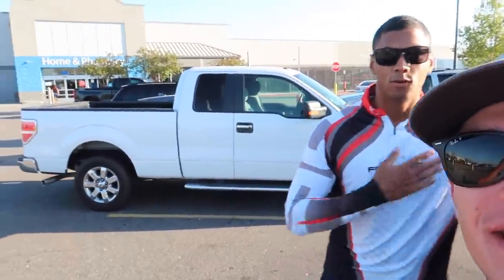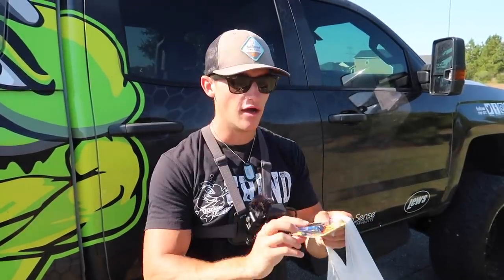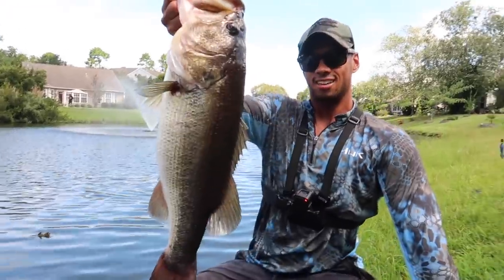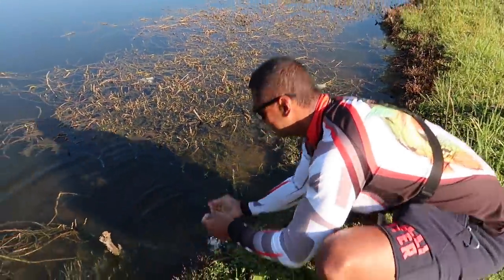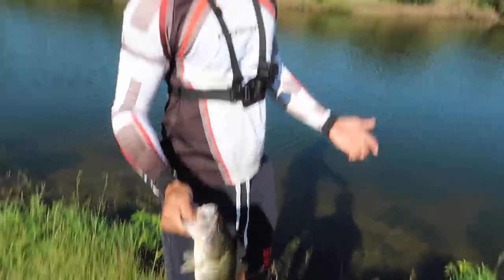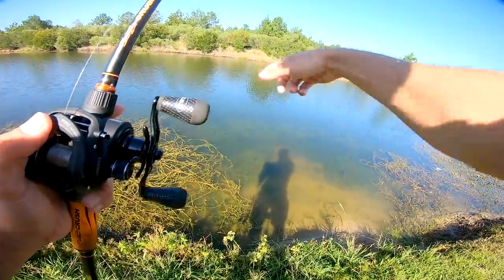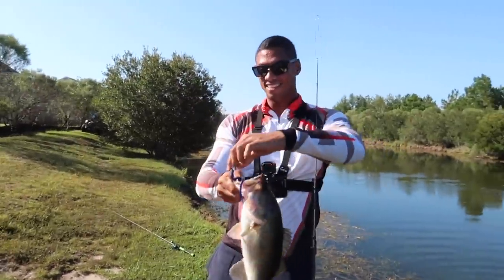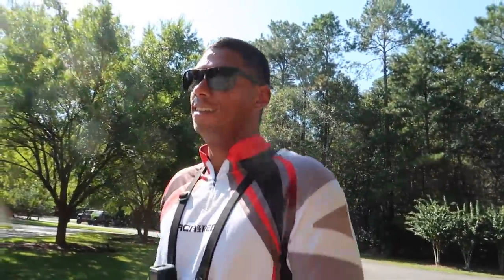Searching for GIANT Bass w/ BIG Worms (Bank Fishing)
In this bass fishing video we go searching for giant bass with big worms while bank fishing! Searching for giant bass while bank fishing is so much fun because you never know when your going to hook into a trophy bass. I love fishing big worms while bank fishing because a majority of the time you will catch a giant bass. Do you fish big worms? What is the biggest bass you've caught on big worms? Do you go bank fishing? Whens the last time you went fishing and caught a giant bass? Let me know if you like these bass fishing videos / big worm fishing videos. Also leave your feedback on the bank fishing videos / giant bass fishing videos. Now lets go searching for giant bass with big worms while bank fishing!

Alain-Bob - @AlainBobFishing